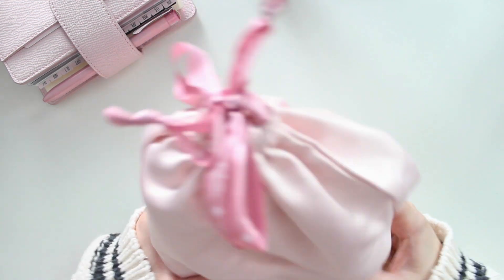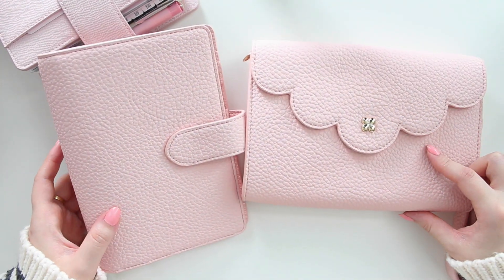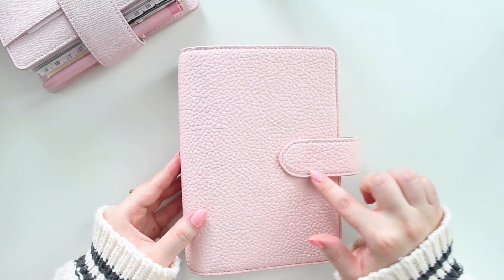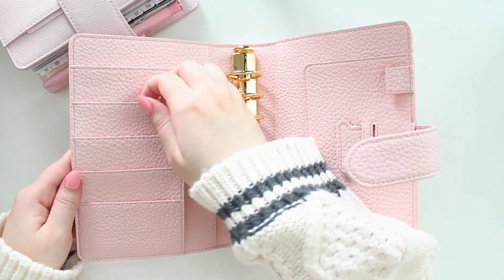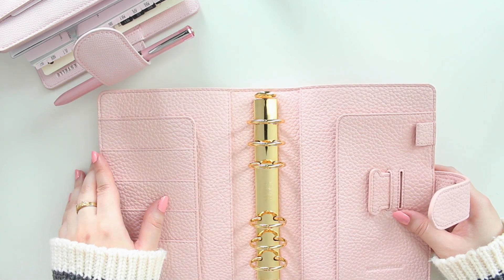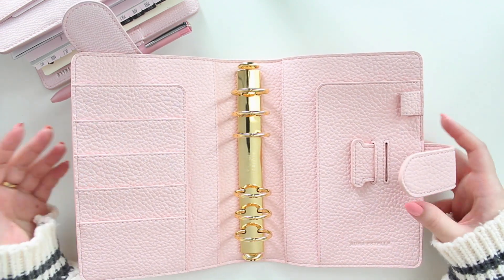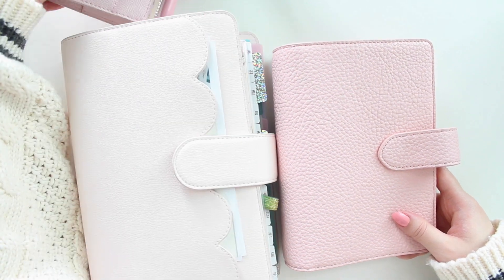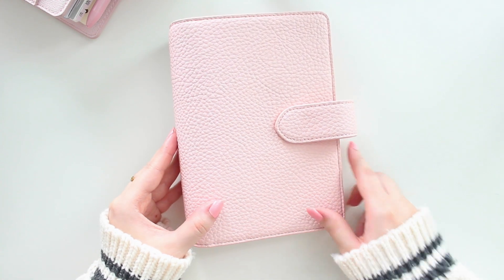Planner Haul | Aura Estelle Chloe Personal Rings Unboxing! | Ana Jolene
Products Mentioned:
Aura Estelle

AnaJolenePrintables - SAVE10
ArieBea - ANAJOLENE10